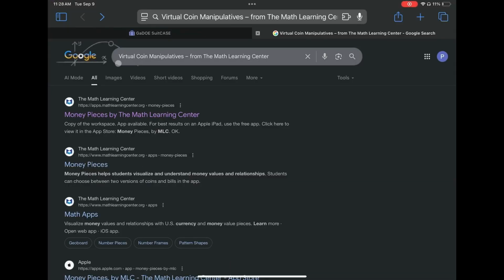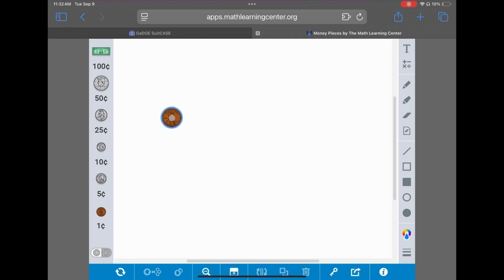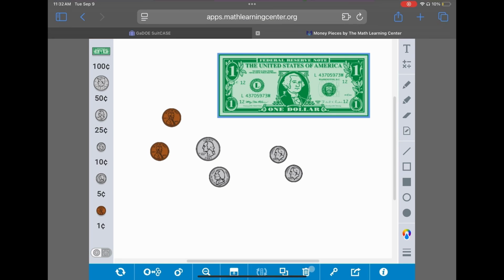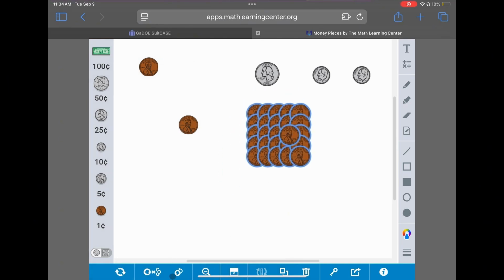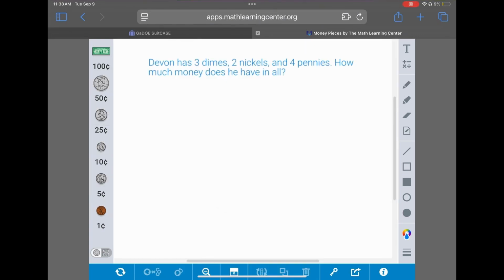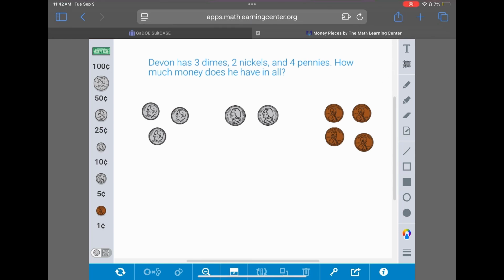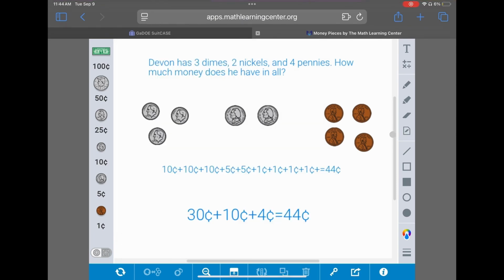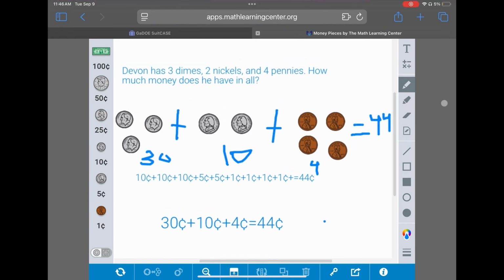Virtual Coin Manipulative - Columbus Regional Mathematics Collaborative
Watch as upcoming 2026 CSU graduate, Paola Quinones, demonstrates how to use the Virtual Coin Manipulative — a powerful technological tool for your classroom.